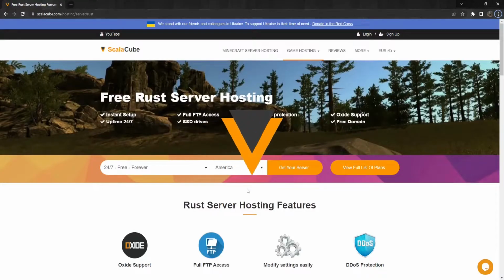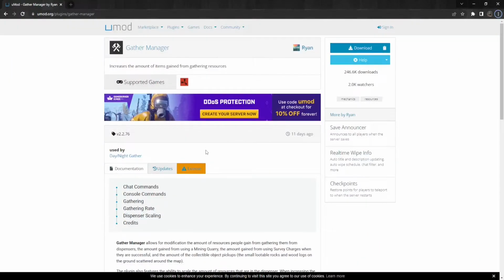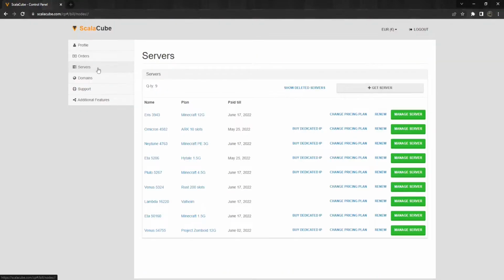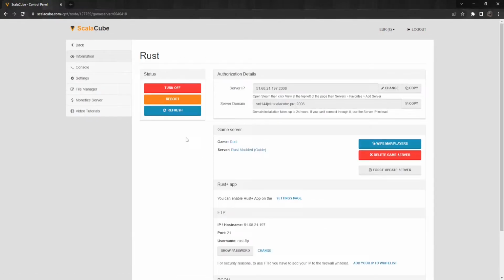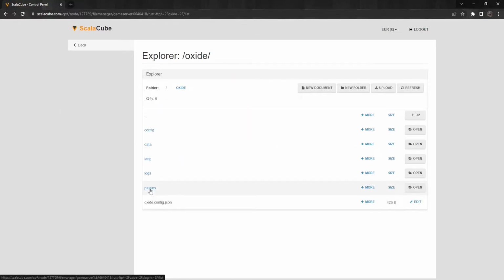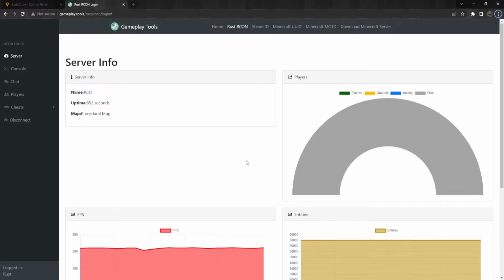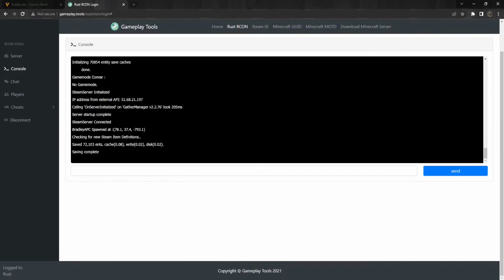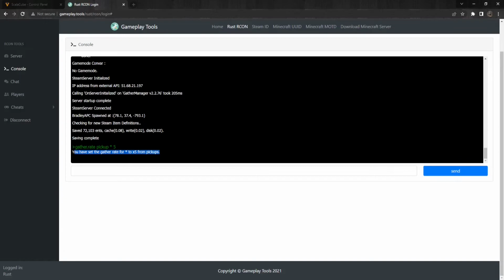How to Change Gather Rates on Rust - Scalacube